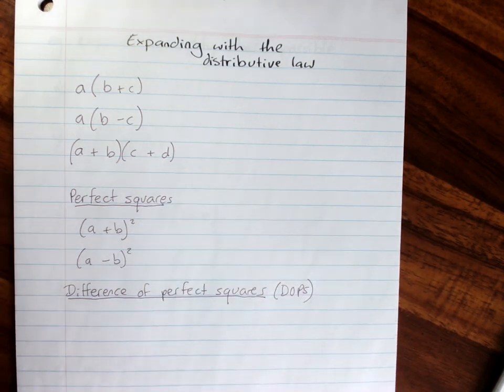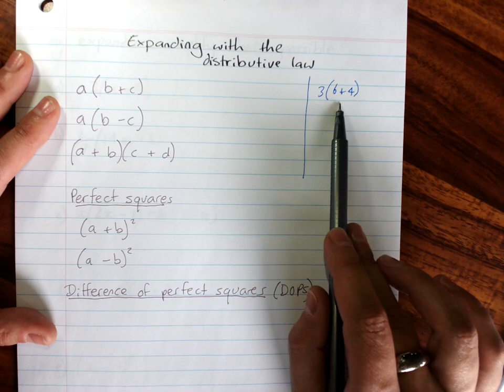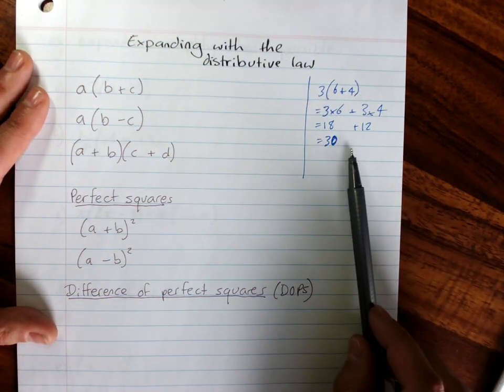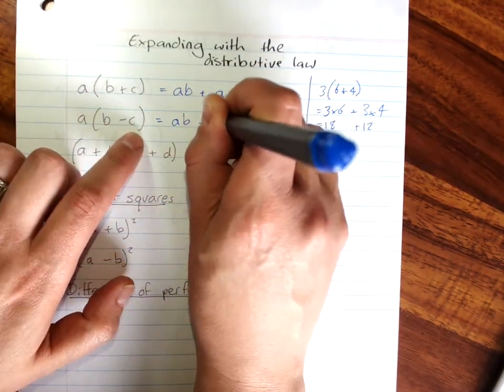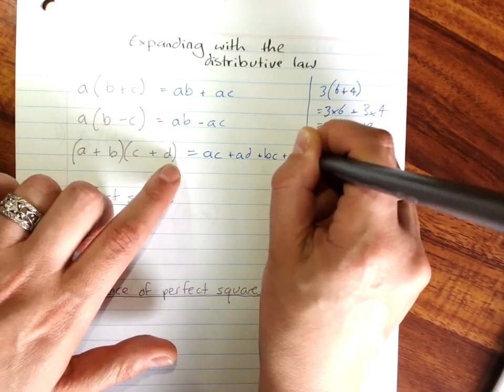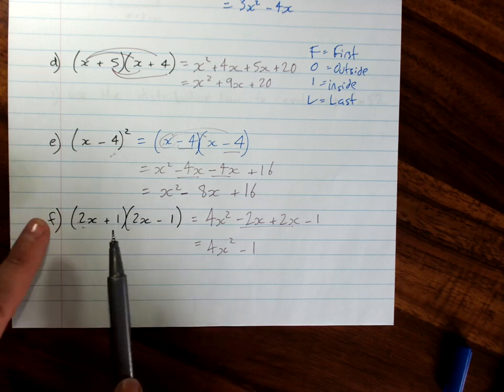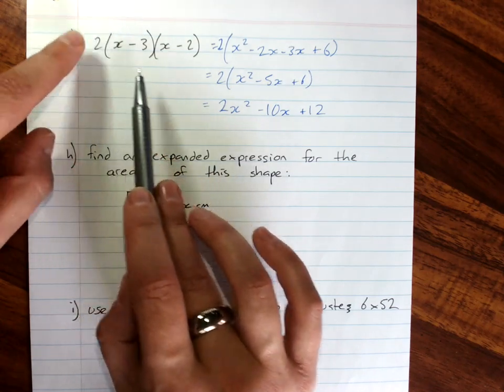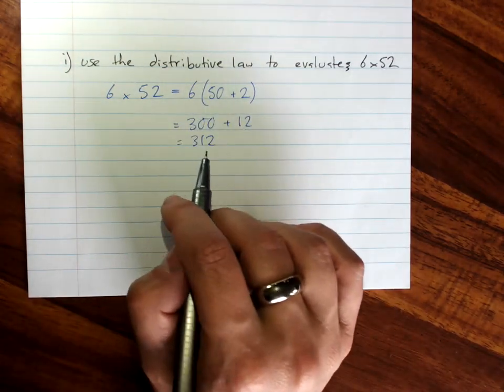Expanding using the distributive law